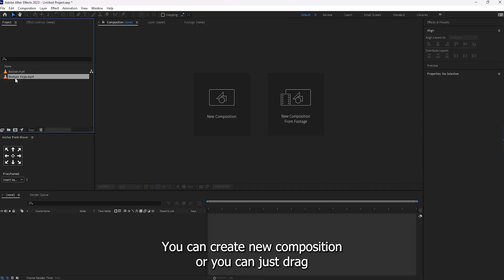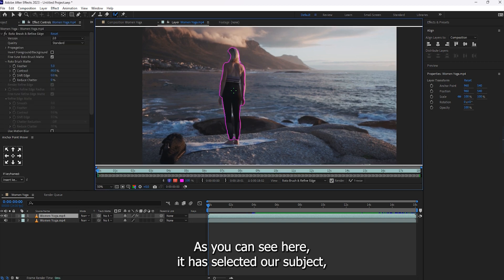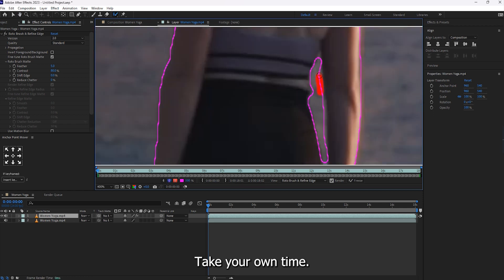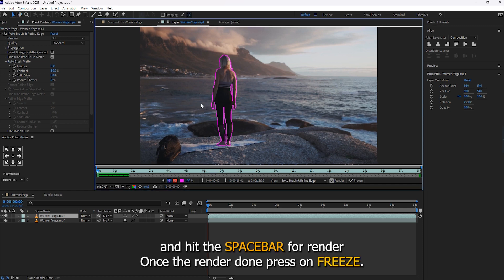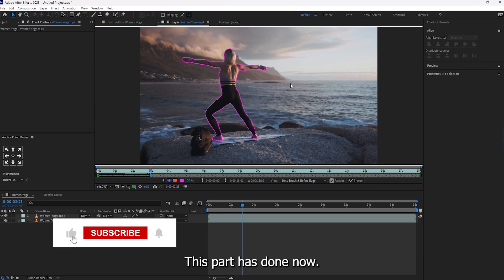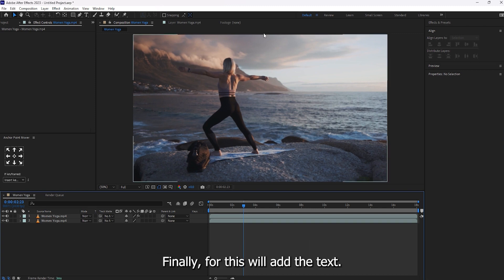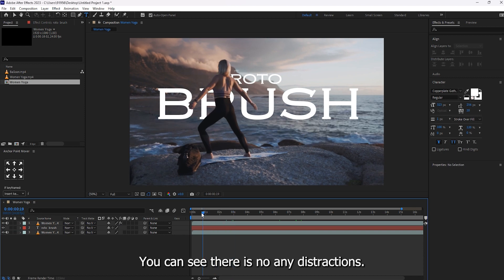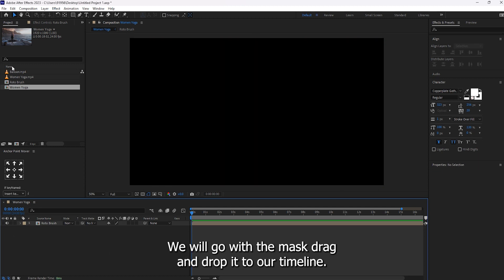Text behind moving object using Roto brush and Mask in after effects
🎬 Welcome to Techo World! In this tutorial, we're diving into the exciting world of motion graphics and visual effects.

In today's video, we're going to learn a powerful technique that will take your video editing skills to the next level – adding text behind moving objects using RotoBrush and masking. This technique allows you to seamlessly integrate text into your videos, creating captivating visuals that engage audience.

Keep supporting us @techoworld  to create more effective videos. Your supports it mean a lot to us to grow up.

Recent Search :

text behind object in fcpx,add text behind moving person
enter text behind moving, text behind person
aftereddects tutorial
after effects tutorial
add text behind moving object

For More Search :

add text behind moving object in after effects
text behind moving object after effects
text behind object after effects
put text behind object after effects
text behind moving objects
text behind after effects
rotobrush 2 after effect
add text behind object
title behind object
text behind person
after effects
after effects cc
after effects mask
aftereffects
after effects masking
after effects tutorail
after effects tutorial
after effects mask text
how to add text behind moving person
text behind person
how to create text behind
text behind moving object
text behind moving object premiere pro
reveal text behind moving object premiere pro
text behind in after effects
text behind object premiere pro
title behind object premiere pro
premiere pro text behind object
text masking premiere pro
after effects
text behind
text behinde person effect in after effects
reveal text premiere pro
transparent text premiere pro
text behind person
after effects text behind object
after effects mask
how to use roto brush
how to mask video and text
how to remove video background
after effects put text behind something
after effects text behind person
text effect premiere pro
text effect
after effects text behind